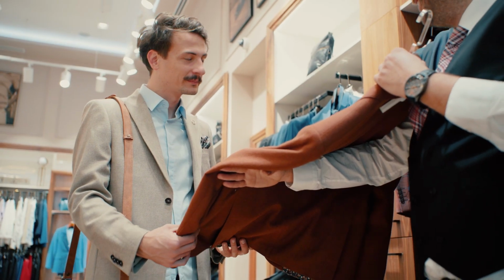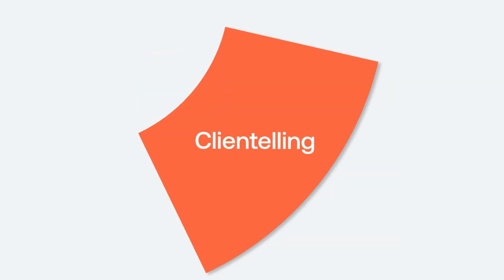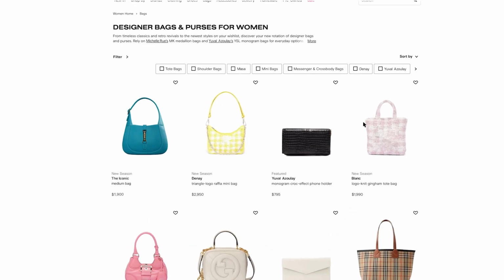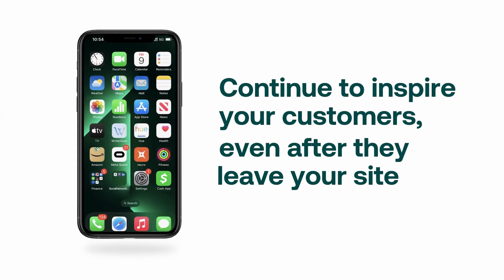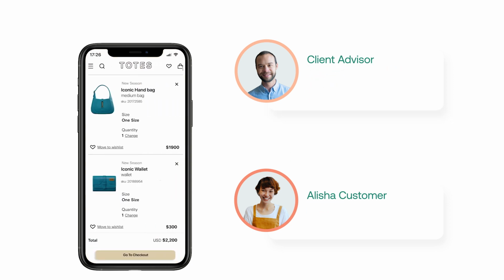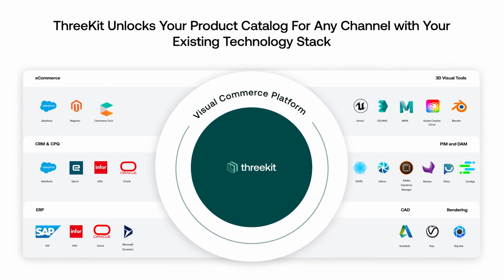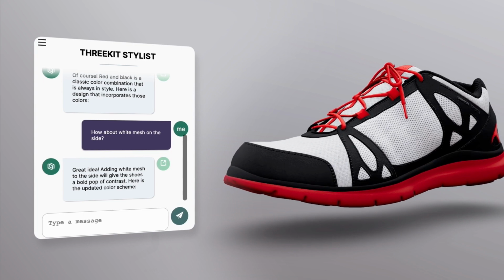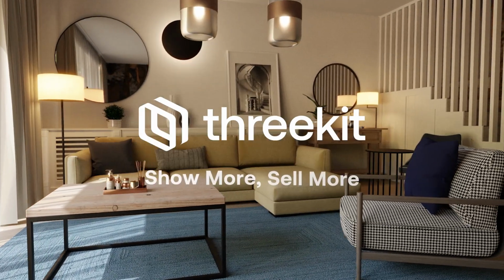Introducing The Perfect Product Experience at The Perfect Time from Threekit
Threekit Europe has been on an amazing run with leading global brands and today is another exciting announcement:

The team is Introducing “The Perfect Product Experience for The Perfect Time” from Threekit and it reflects the development of our platform:

1. Delivering immersive visuals for highly customizable products B2C and B2B
2. Composable and API first to integrate with the enterprise
3. Omni-channel so you can syndicate the right experience to the right channel (in-store, online, B2B, marketing, more)
4. Environmentally sustainable: reducing inventory, returns, and shipping
5. Business results from leading global brands like Louis Vuitton and 200+ other enterprises